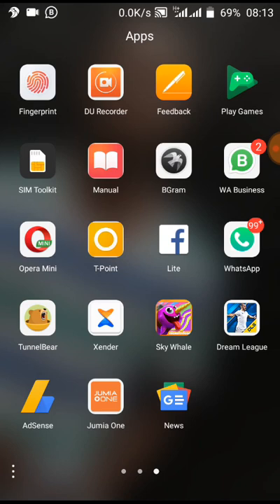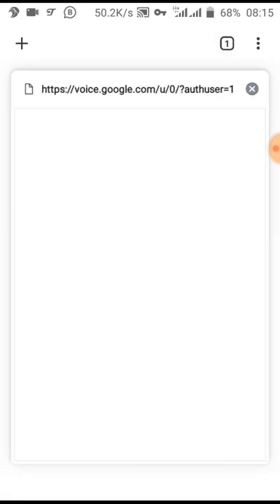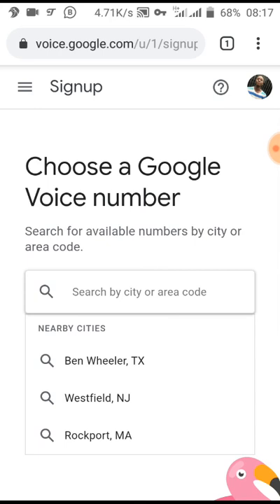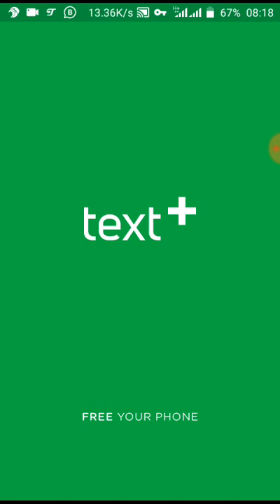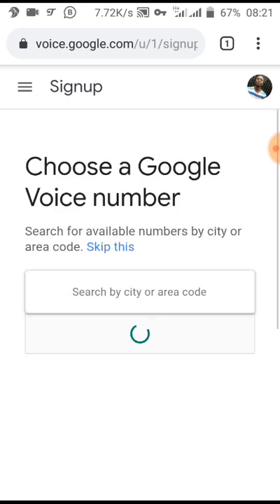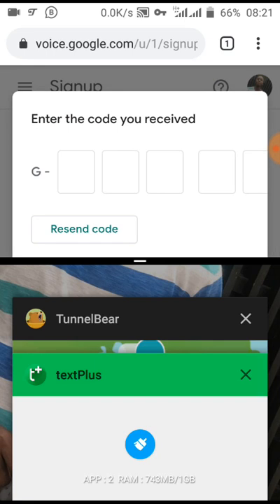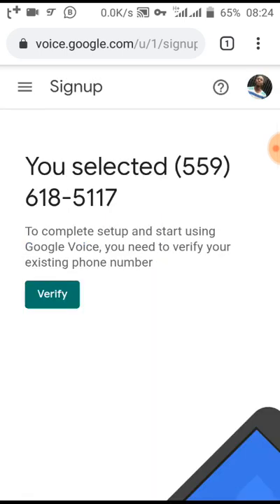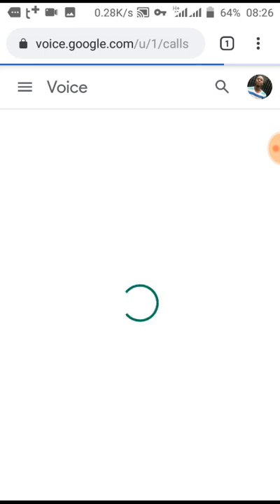How to get a Google Voice number in Nigeria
Google Voice is a telephone service that provides call forwarding and voicemail services, voice and text messaging, as well as U.S. and international call termination for Google Account customers in the U.S., Canada, Denmark, France, Netherlands, Portugal, Spain, Sweden, Switzerland, and the UK.

There is no mention of the country Nigeria in the list of countries that supports Google Voice account creation. With this, there is almost no chance to create a Google Voice account in a country that was not listed above. Here are some good reasons why you should own a Google Voice account anywhere in the world;

1. Place and Receive Calls on Your Phone Over Wi-Fi. Google doesn't yet provide a way to send and receive calls from your phone over Wi-Fi, probably because they're worried about angering the carriers.
2. Text From Any Browser or Phone.
3. Easy Number Portability.
4. Block Phone Numbers.
5. Switch Phones During a Call.

Without further ado, I want to dive into today's tutorial and show you how to easily create a Google Voice account and verify it in Nigeria or any country that does not support the creation of Google Voice.

Download